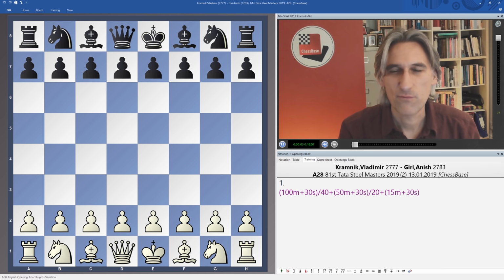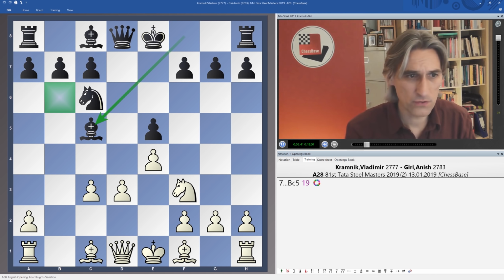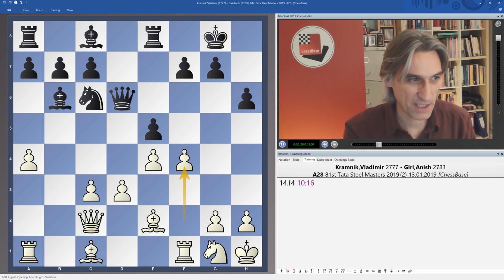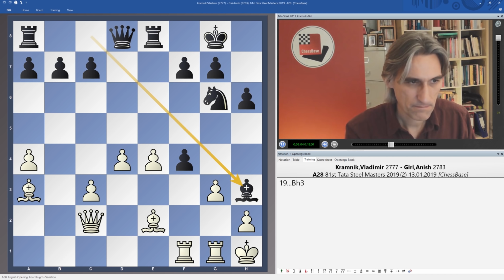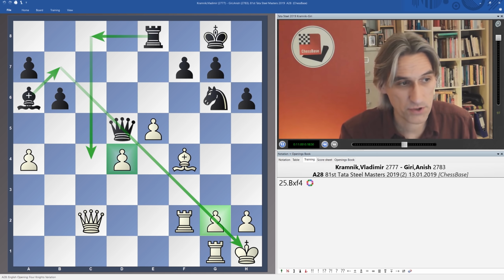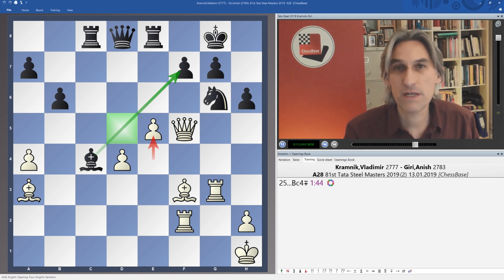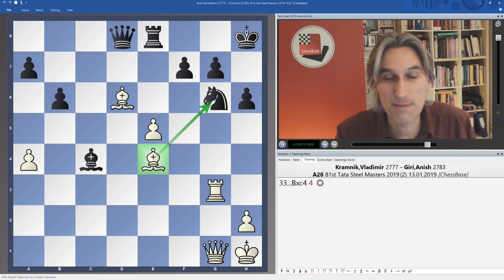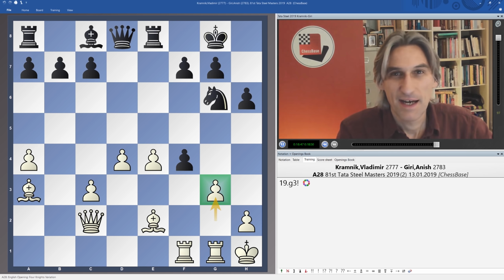Is this a King's Gambit?? Kramnik vs Giri | Tata Steel Chess 2019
Daniel King shows the second round game Kramnik vs Giri from the Tata Steel Chess Tournament.